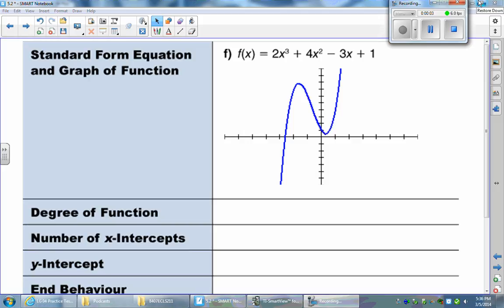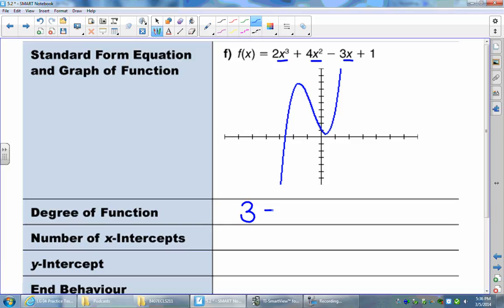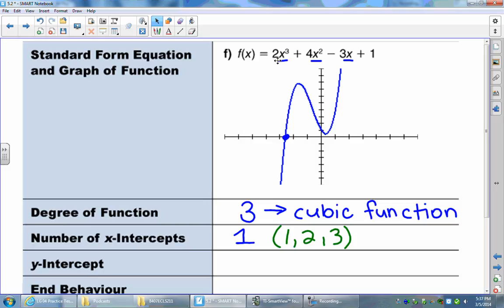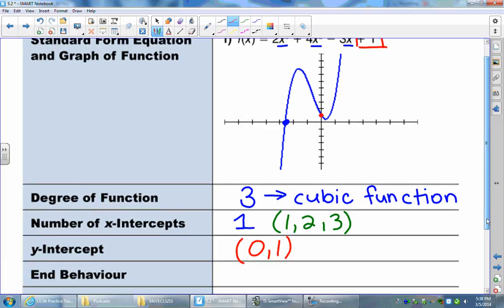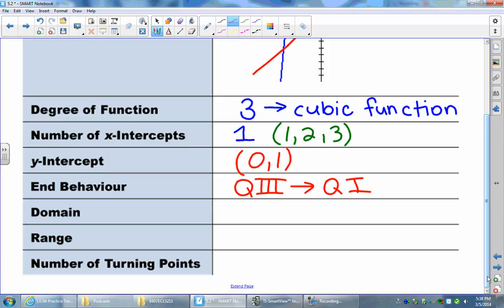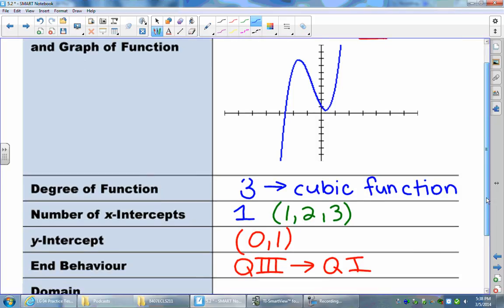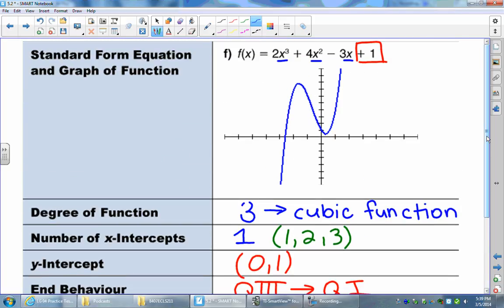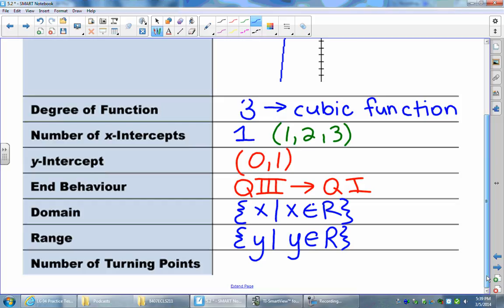Math 30-2 LG#5 Lesson 2 Example 1f Cubic Function